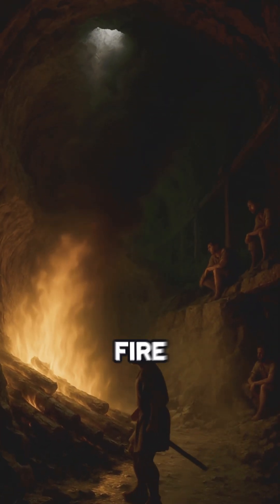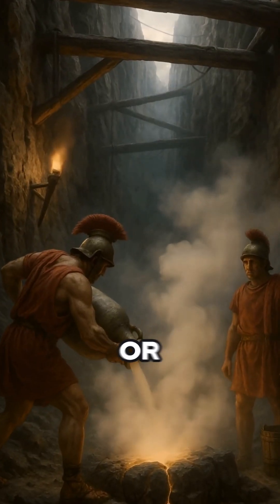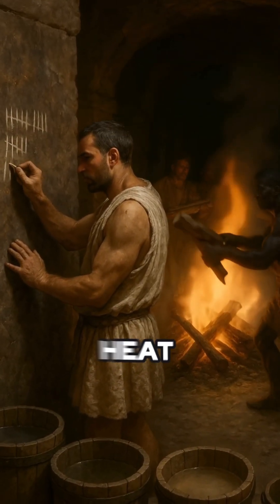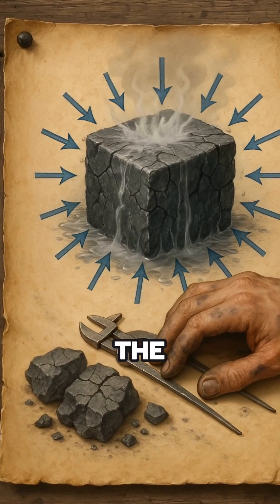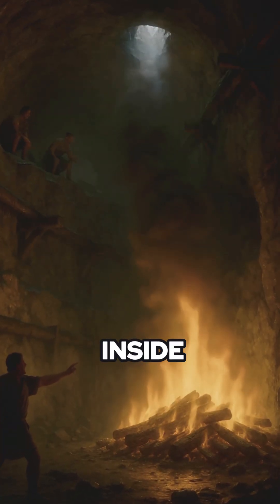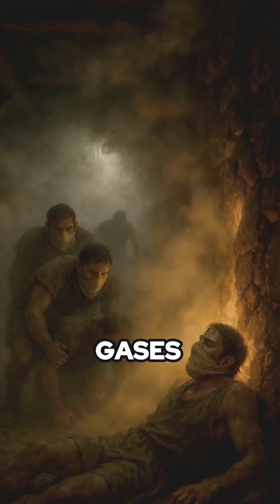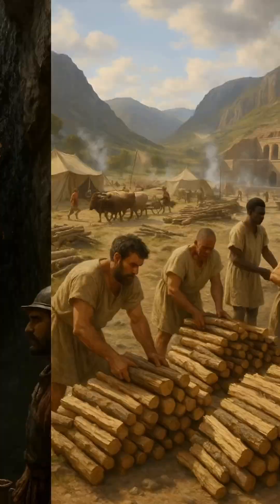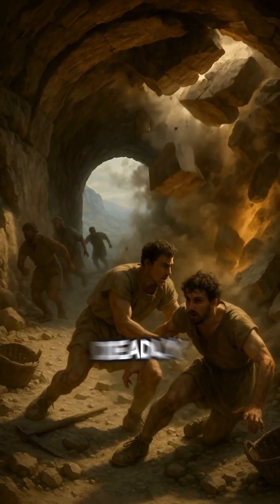Roman Thermal Shock Mining: From Blazing Fires to Broken Rock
Romans turned mines into fiery ovens, heating rock faces to 800 °C before dousing them with water or vinegar to crack stone with brutal thermal shock. Deep shafts choked on smoke and toxic gases until clever ventilation shafts saved miners from asphyxiation—if they survived the cave-ins and fumes. Slaves and condemned labor risked deadly working conditions while forests vanished to fuel the endless fires. In just 60 seconds, dive into fire-setting: Rome’s controlled demolition technique that fractured mountains long before explosives existed.